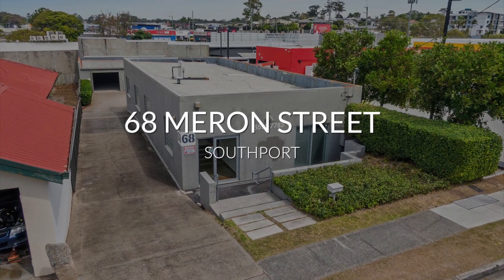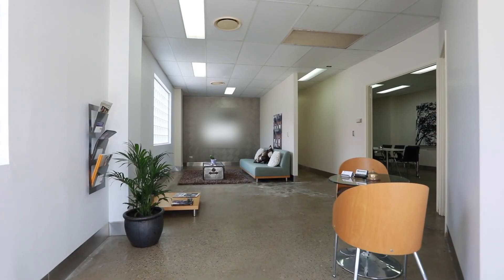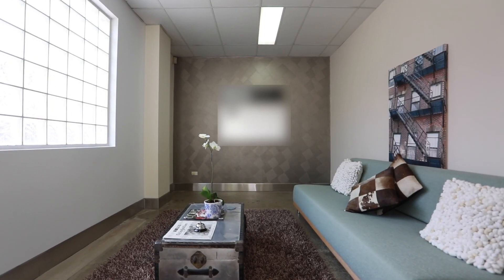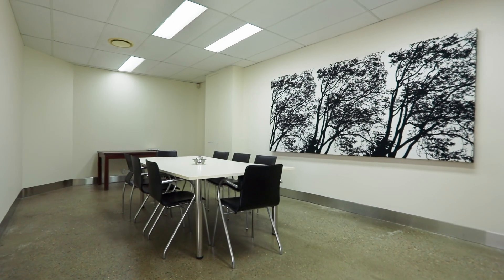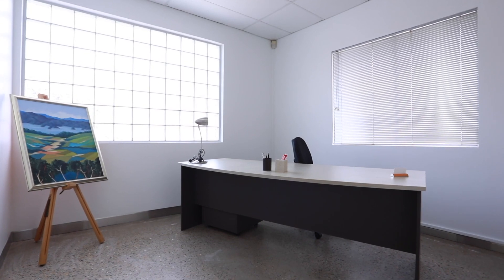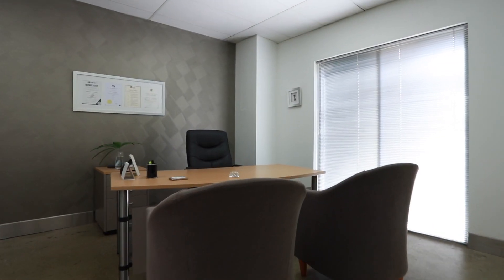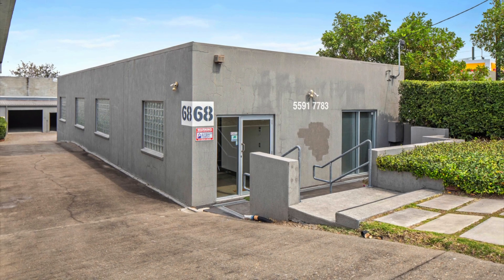68 Meron Street, Southport QLD 4215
Quality

free standing office

/ showroom building

in prime central location.Total

internal office area 200m2* plus huge

onsite double garage, on a total land area of 607m2*.Quality

fitout with separate offices, reception area, boardroom, bathroom & kitchen

facilities.Plenty

of rear off-street parking.Easy

access and highly visible from Ferry Road.Don’t

miss this golden opportunity.

68

Meron Street, Southport